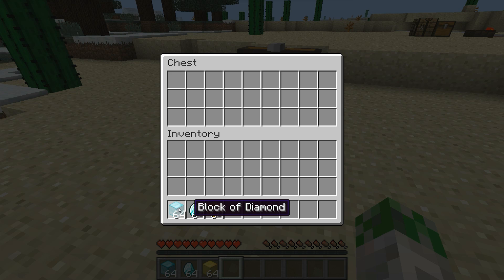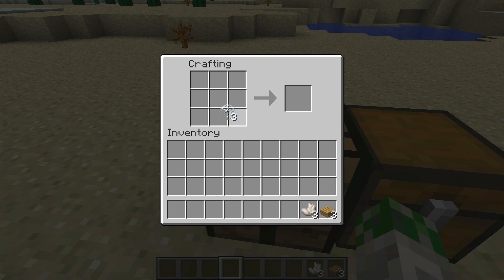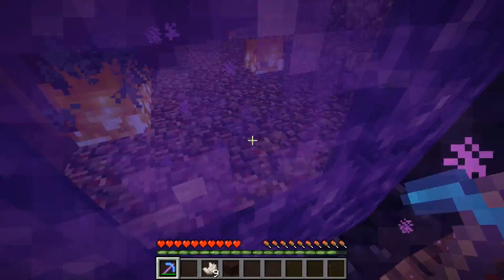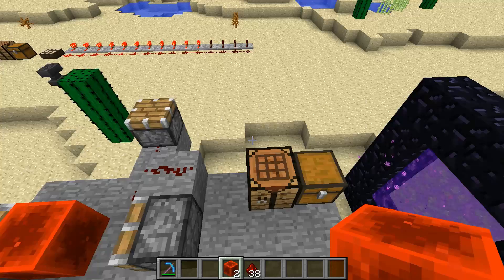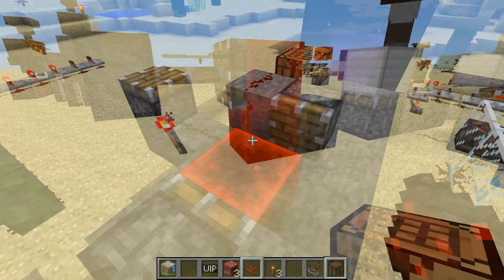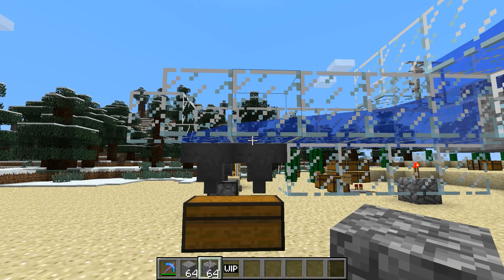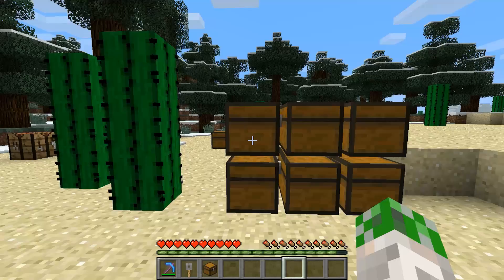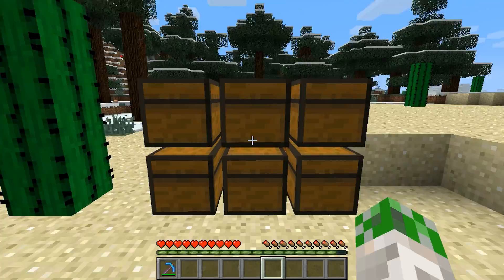Minecraft 1.5 Preview: Snapshot 13w01a - NEW Ore, Comparator, Trapped Chest, Hoppers and MORE!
Minecraft Update 1.5 aka "Redstone Update" will be crazy. With today's Snapshot 13w01a, we get a first taste of what is coming to Minecraft in 2013!

Be careful and do backups when using the pre-releases!

There can be major bugs and unknown issues!